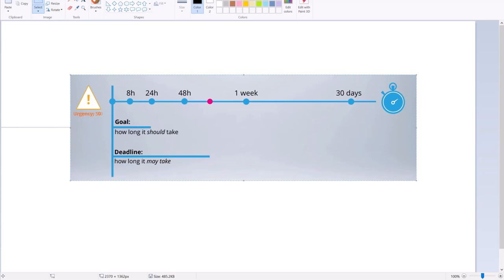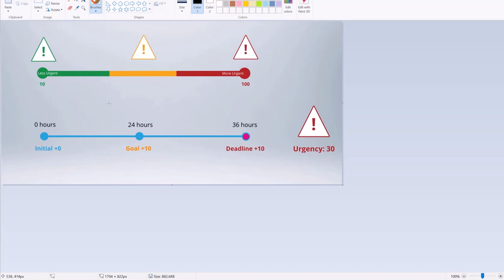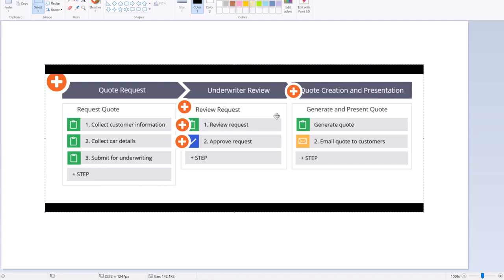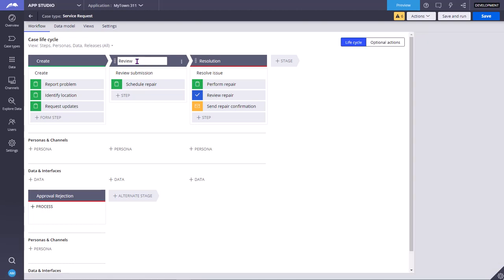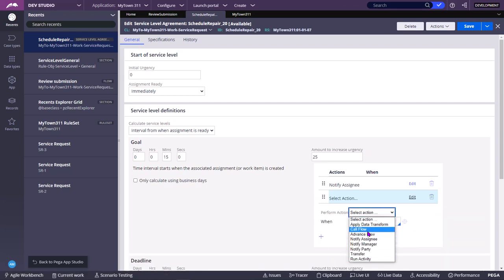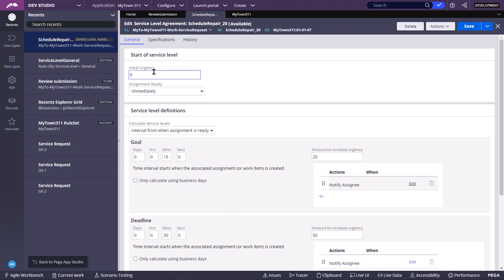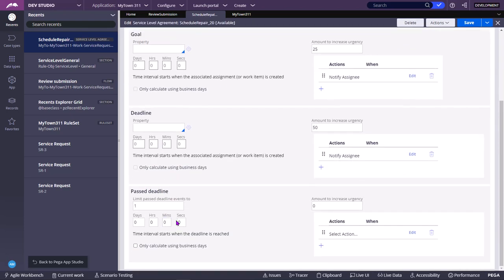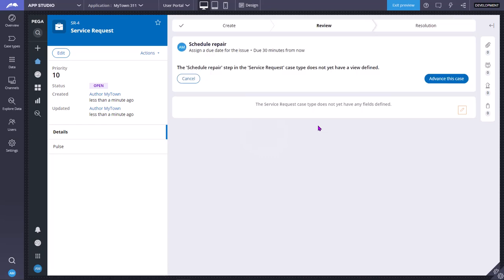1.8 Service Level Agreement (SLA)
A service-level agreement (SLA) establishes a work completion deadline. Organizations often establish service-level agreements to enforce on-time performance. These obligations range from informal response-time promises to negotiated contracts.